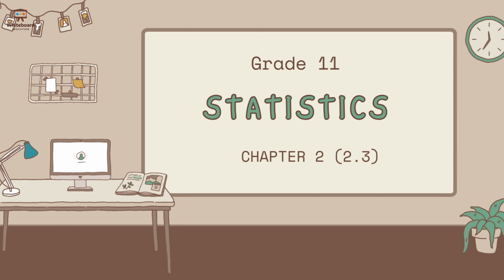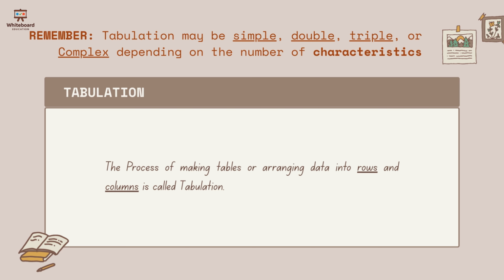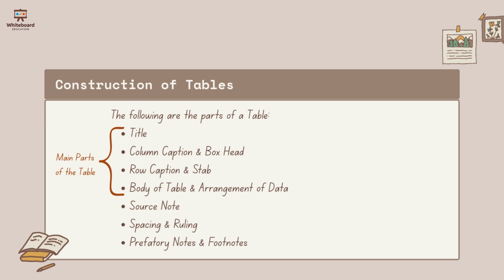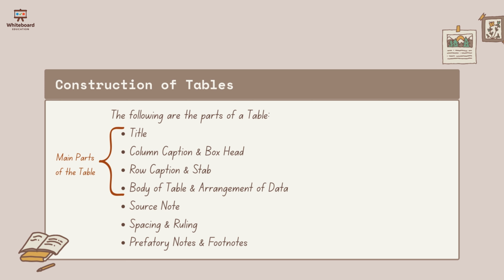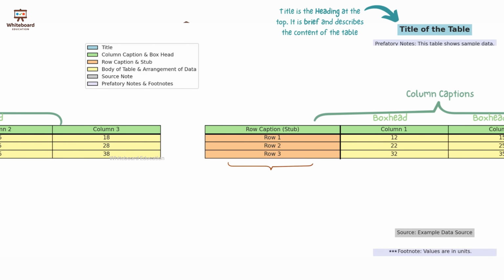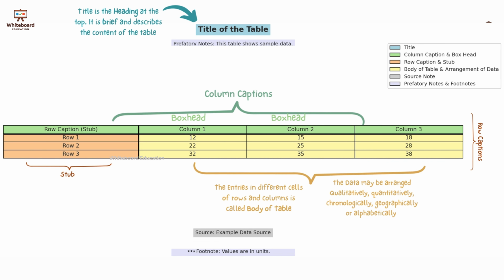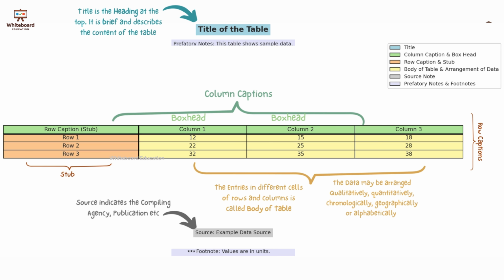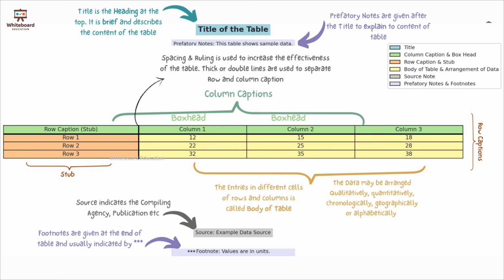2.3 Tabulation of Data | Statistics Chapter 2 | Whiteboard Education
This video covers STATISTICS Chapter 2.3 – Tabulation of Data, presented by Whiteboard Education.

This lesson explains tabulation, which is the next important step in organizing data for analysis.

CONTENTS:
0:07-0:15 What is Tabulation?
0:15-0:36 Types of Tables
0:37-1:00 Construction of a Table
1:00-2:18 Don't Miss it!

In this video, you will learn:
✅ What is tabulation in statistics
✅ Parts of a statistical table
✅ Types of tables